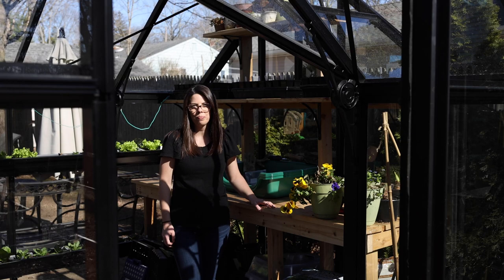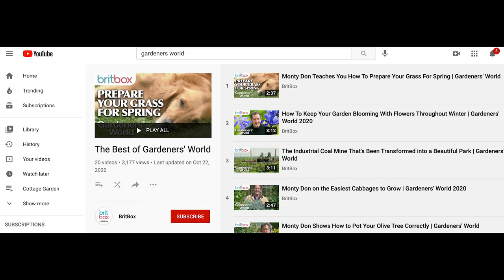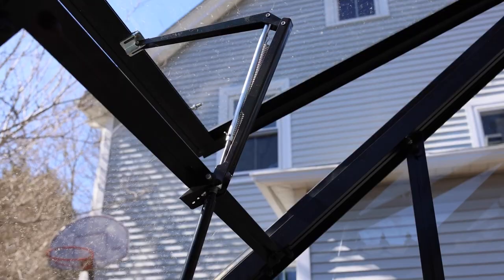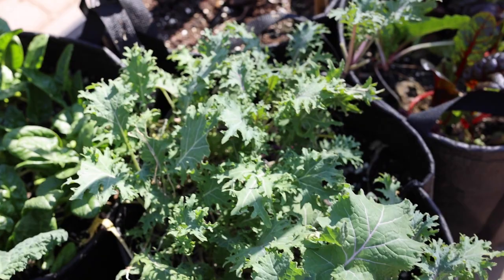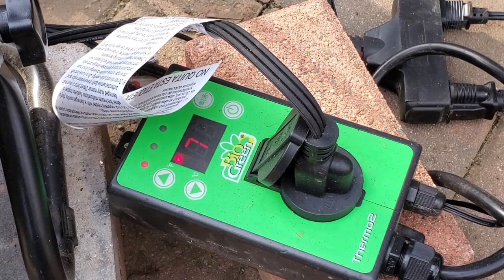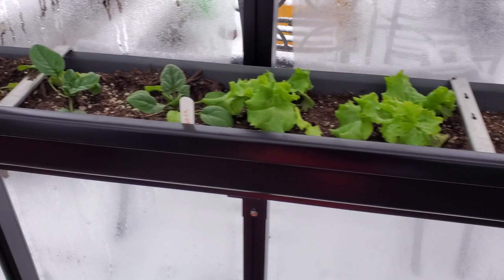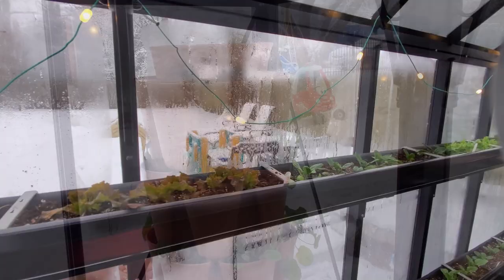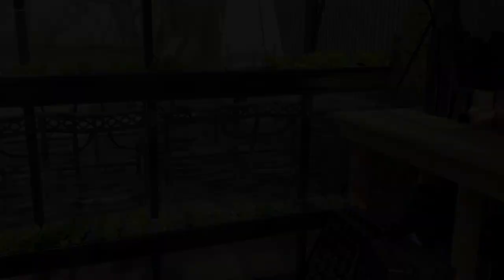Janssens Victorian Glass Greenhouse Kit | Tour of our new Junior Orangerie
A tour of our new Janssens Junior Orangerie Greenhouse.  The greenhouse itself is manufactured in Belgium, exported by Exaco Trading, and we purchased ours through Sam's Club.  We purchased it in the summer of 2020 and put it together over 4 days in September 2020.  So far we've grown a few things over the winter and are looking forward to doing a big round of seed starting in it this spring.

Music "Sacred Space" by Reveille

Eliot Coleman Winter Harvest Handbook